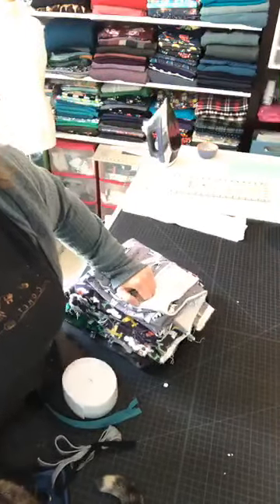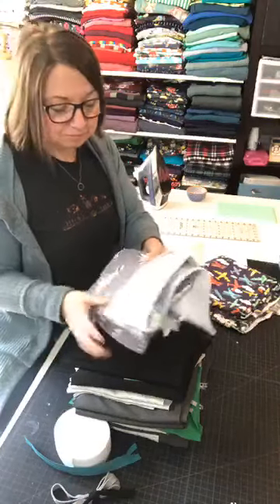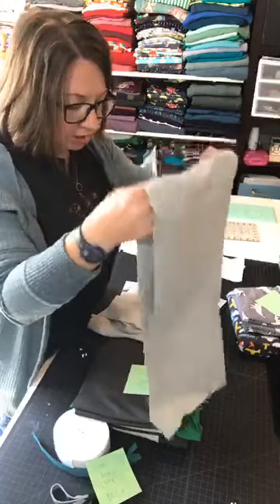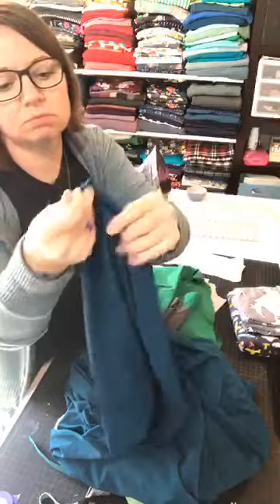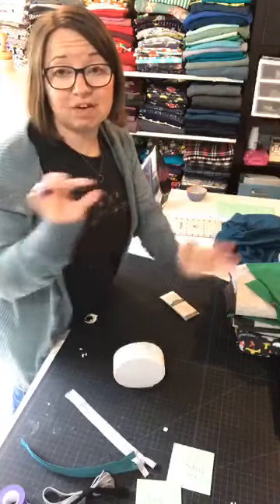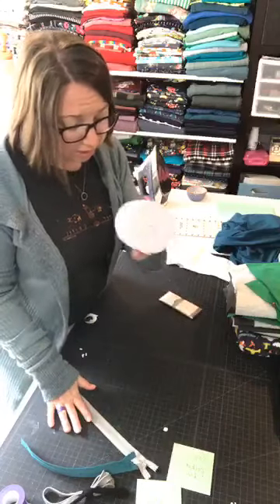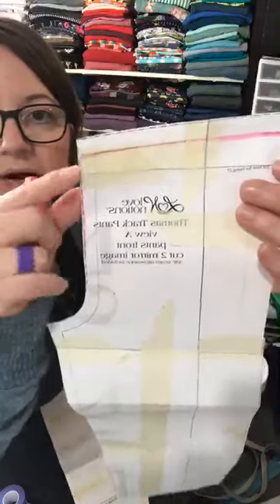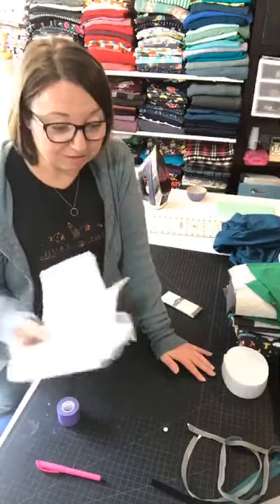Thomas Track Pants Sew Along Day One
Love Notions Thomas Track Pants are the favorite athletic pants for kids! Day One of the sew along, we talk about the best fabrics for them.